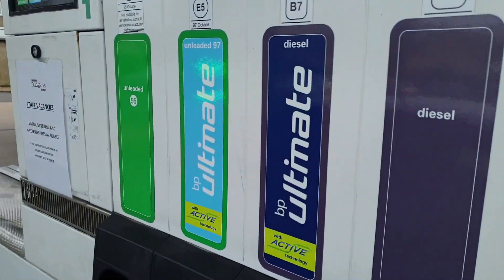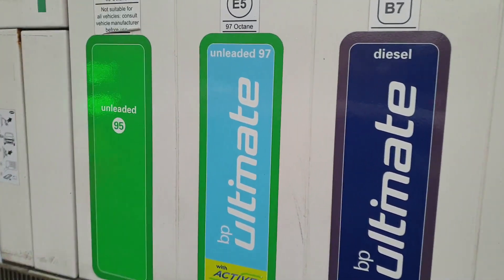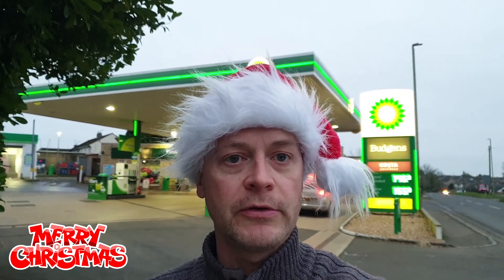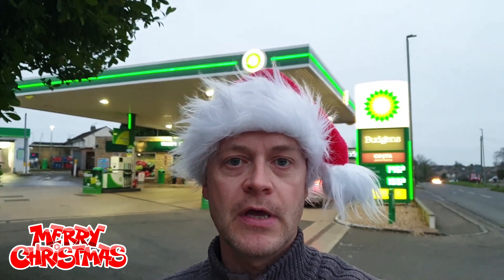Testing Petrol / Gasoline for Octane & Ethanol ⛽ Part 9: BP Ultimate 97 RON 🎅 Christmas Special 🎄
Welcome back to the Boilerhouse Garage octane testing series. In today's video, we're looking at a sample of BP's Ultimate 97 to see if it meets its advertised octane rating and in addition, we can also update from last year if their super unleaded in still ethanol free in this part of the country.

So far we have found all but Esso Synergy 99 to exceed their octane rating, but as this is the first "97" RON we've tested, could this also lapse in quality control? Let's find out...

This is also the channel's Christmas Special, so I'd like to wish everyone watching a Merry Christmas and hope you will enjoy the return of my Christmas Car Chase series, that I shall be uploading over the 12 days as I did last year.

See you in the new year!

TIME STAMPS
00:00 Logo
00:05 Intro
00:48 BP's Rude Staff
07:00 Octane Test Start
08:30 Octane Test Result
10:00 Ethanol Free?
10:17 Christmas Message